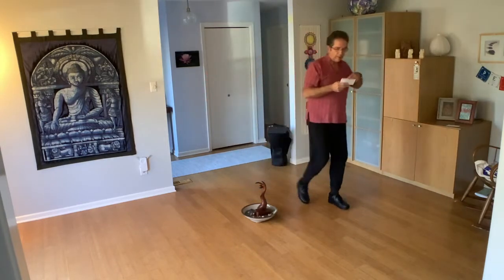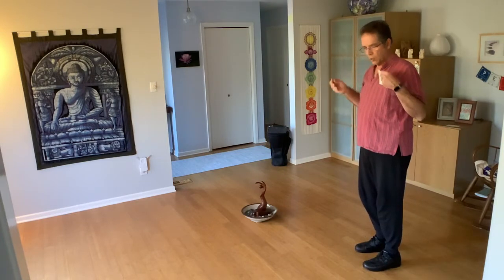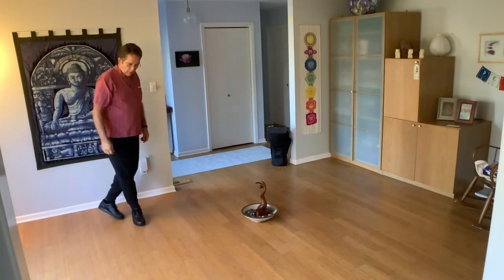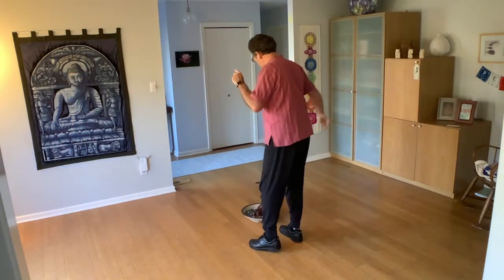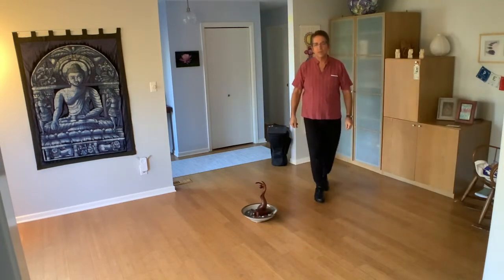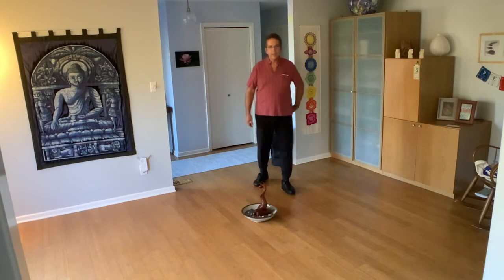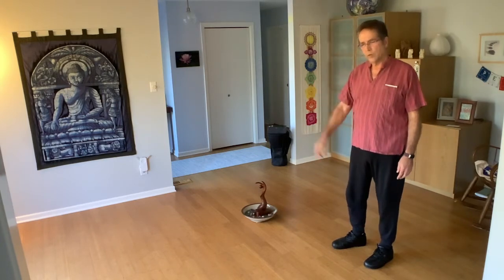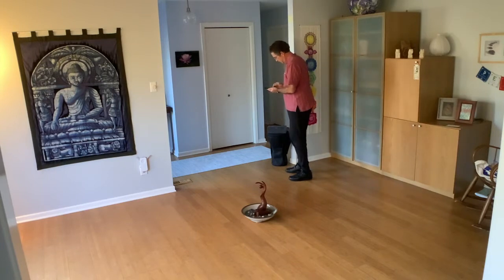Nese Galya Vodu Circle Dance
Dance made by Kevin Meyer, to a traditional Ukrainian song recorded by Charivna.